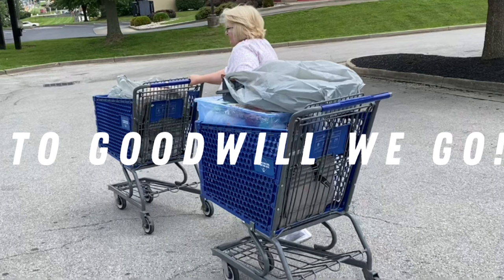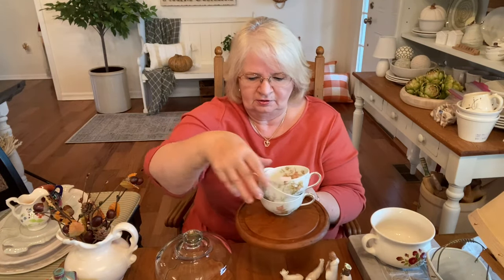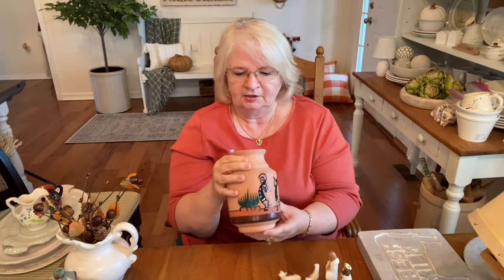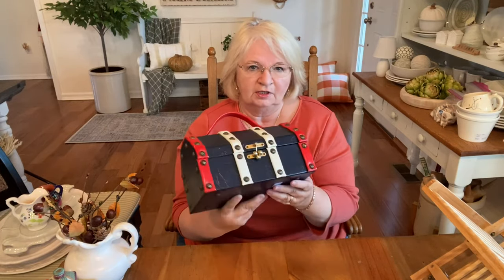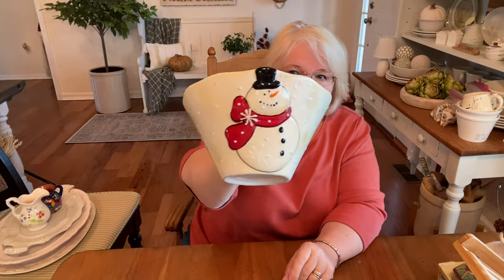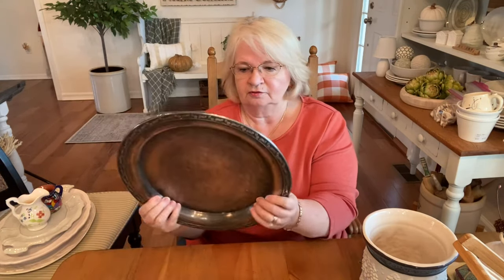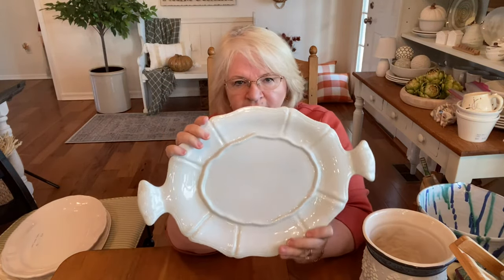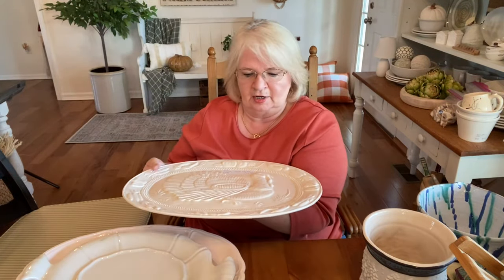THRIFTED HAUL ~ IRONSTONE FINDS ~ POSHMARK ITEMS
Welcome to anther Goodwill haul. I have found some stunning ironstone platters for my booth and some high end items to list on Poshmark site. Come along as I share my finds and what plans I have for them.